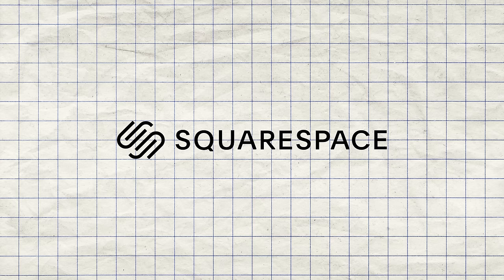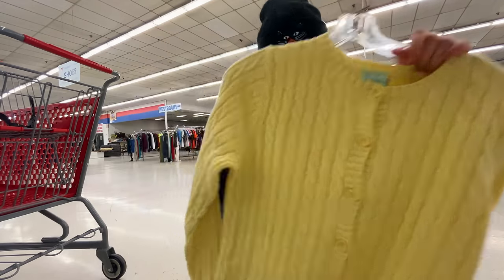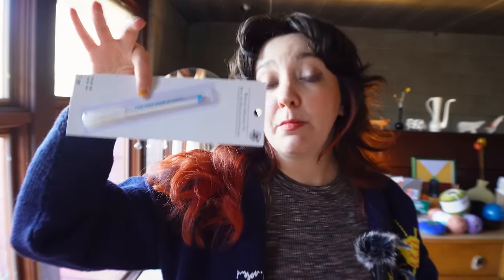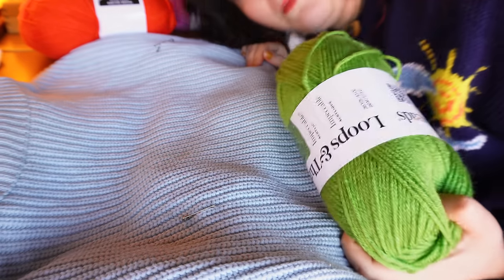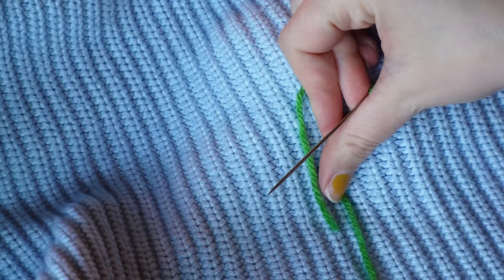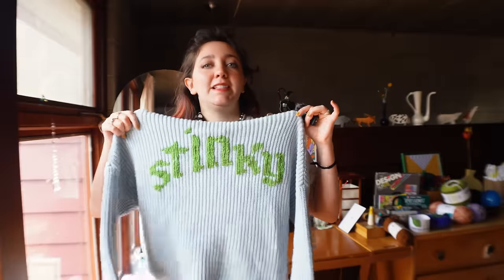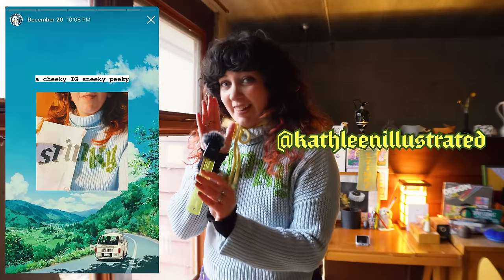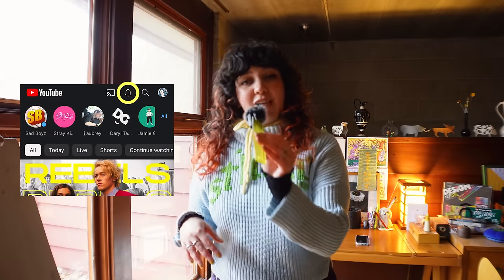THRIFT FLIP: Can I learn to knit in one day? 🧶 (not really BUT I found the next best thing!)٩( ᐛ )و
website or domain using code kathleenillustrated

Today, we tackle the duplicate stitch to customize our wardrobe & shout from the rooftops that we are, in fact, STINKY! 📢٩(ˊᗜˋ*)و

✉️ Let's work together! ✉️

4364 N. High St
# 14541

*My wireless mic
*On-the-go camera
*Fancy cam

Thank you Louie Zong for the sick tunes!

thrift flip, thrift with me, thrift haul, how to knit, how to duplicate stitch, winter style 2023, winter outfits, grwm, ootd, stray kids, felix lee